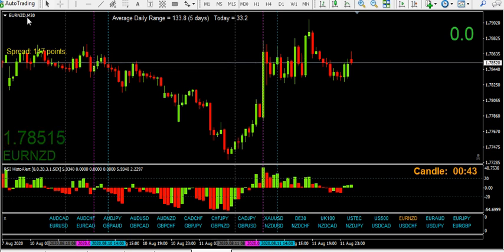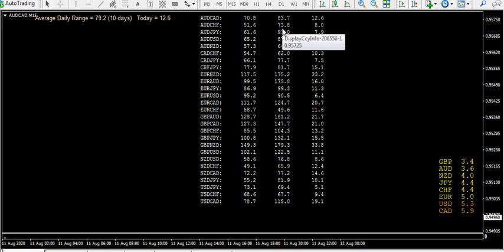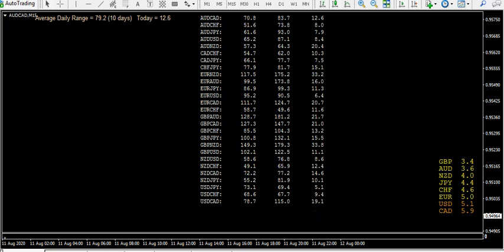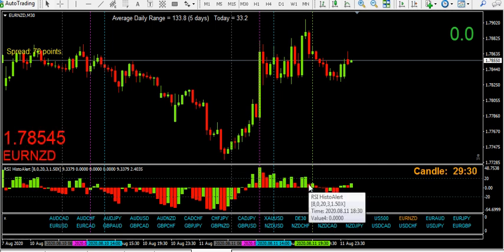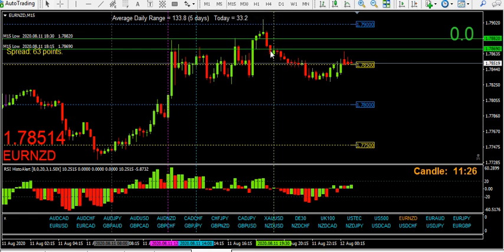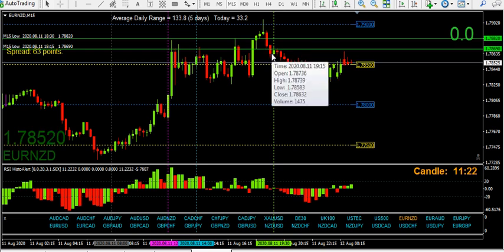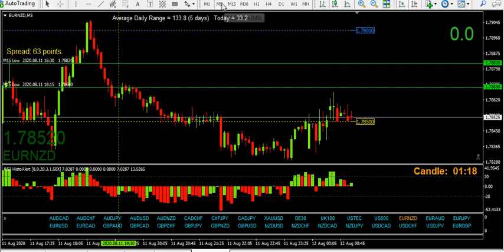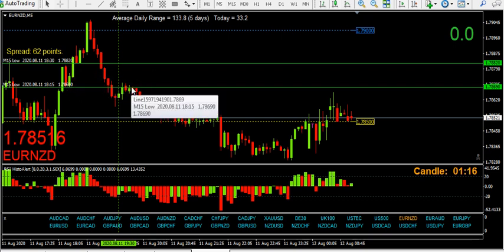A nice 19 pip overextended ADR trade explained